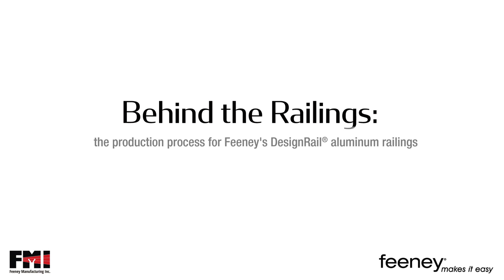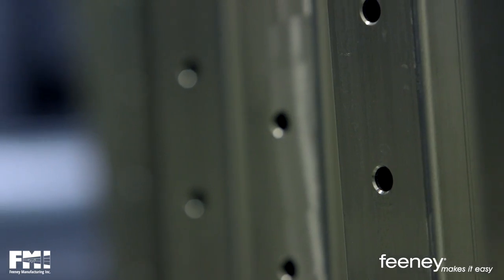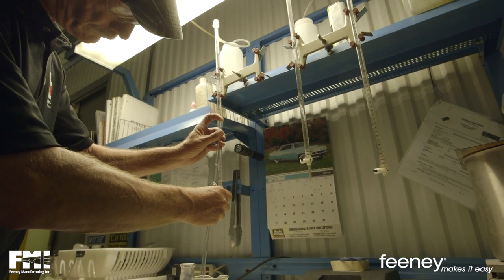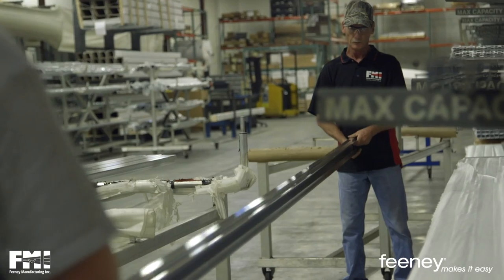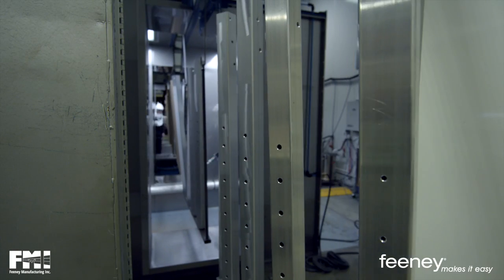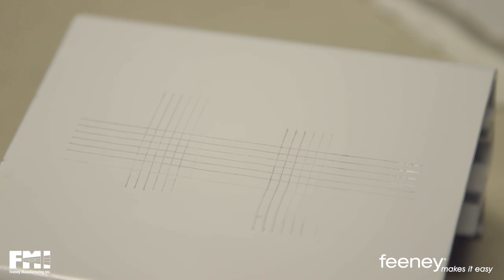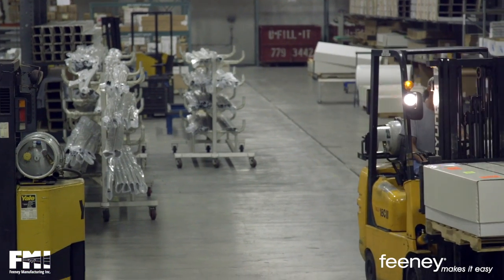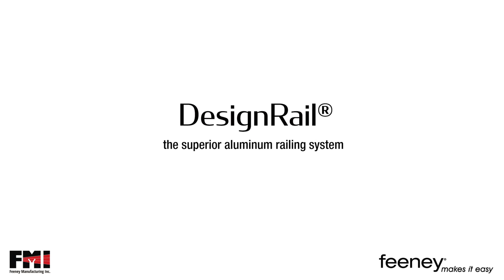DesignRail® Behind the Railings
Take a look behind Feeney's DesignRail® aluminum railing systems. Our commitment to quality is what sets DesignRail® above the rest. Take a tour of Feeney Manufacturing in Tekamah, Nebraska and see how we assemble and powder coat by hand.